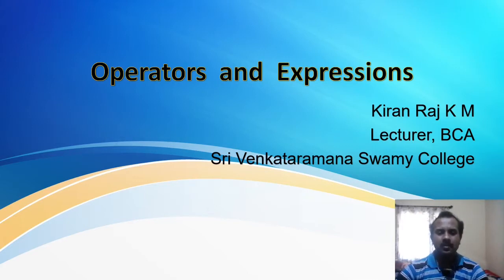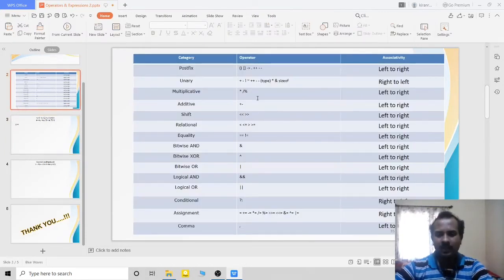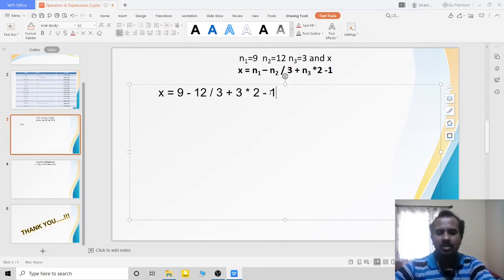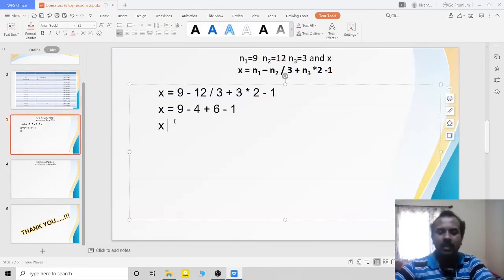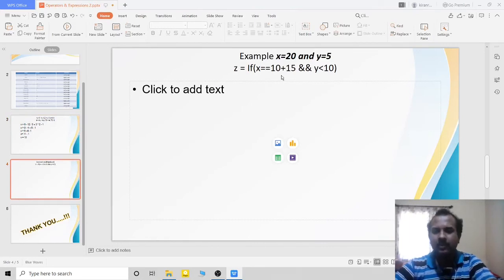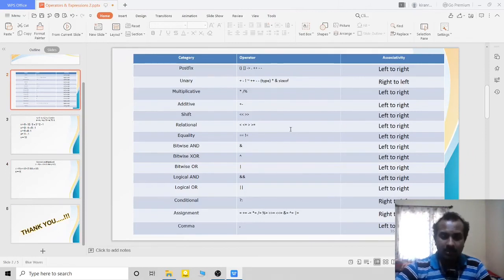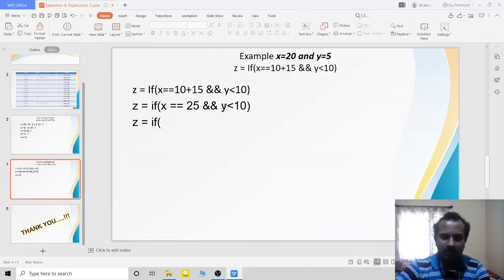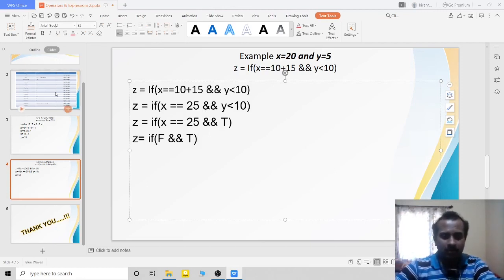1 Semester - Problem Solving Using C : Operators & Expressions 3